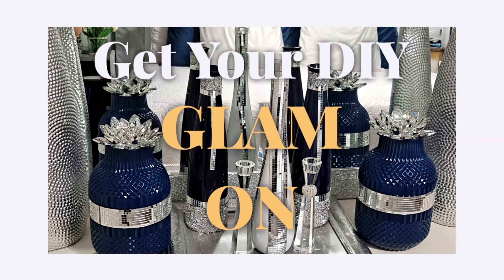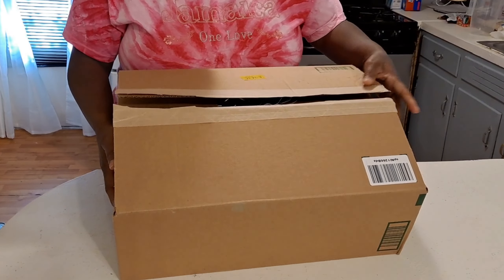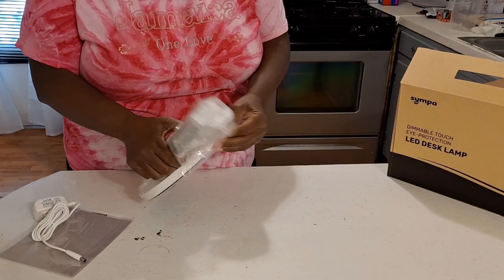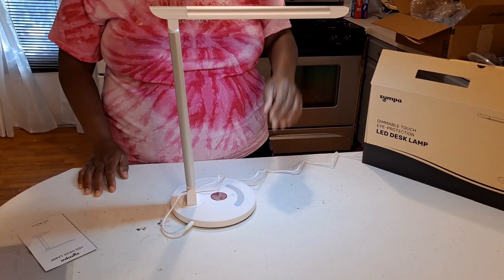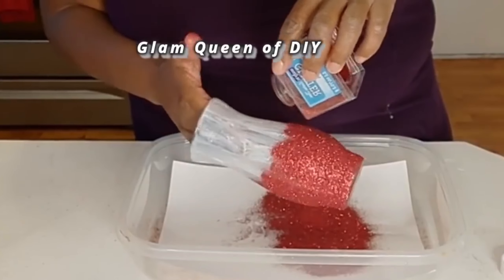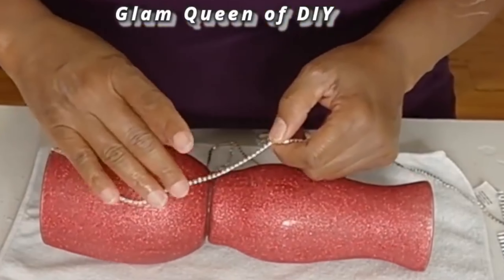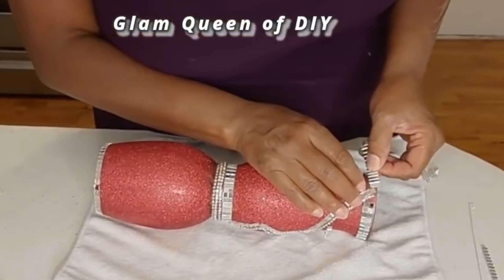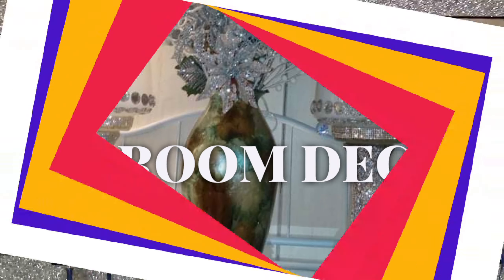TOP 2022 DIY Room Decor! DIY Home Decor Ideas GlamDIY diyaccessori trends #169 Sympa LED Lamp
2022 DIYGLAM Room Decor!!! DIY Room Decorating Ideas ~ Glam DIY #100 1m diyaccessories diytrends DIY Wall Decor Ideas Interior Design Trends ~ Glam Queen

LED DESK LAMP

The code is WPI4KAXN.
Original Price: $39.99
code number:WPI4KAXN
Final Price: 19.99 ( with code )
Valid From: 05/26/20225:00 AMPDT
Valid To: 05/28/202211:59 PMPDT

For "Product Reviews" please send proposals to 👇👇👇👇👇 No FREE "PR's"
My Marketing Kit is available by request for Company's and Brands ONLY

What DIY designs do you like? Do you have favorite diy items? We are ready to help you see and choose the best top new favorite diys that looks beautiful.

Glam Queen of DIY. GQ of DIY is the home of extra over the top glam diys showcasing DIY Room Decor, Room Decorating Ideas, Wall Decoration Ideas, Handmade Crafts, Hot Glue Crafts, Best Out of Waste DIYS, DIY Accessori, DIY Hacks, DIY TIPS & Budget DIY Home Renovations.

✝️Our GOAL is to always MOTIVATE & INSPIRE You

👀😳👀Modified Upload Schedule👀😳👀
Uploads 4 times a week Sunday, Tuesday, Thursday and Friday. We will be uploading @ 2:05 p.m throughout the year 2022. Thanks so much.